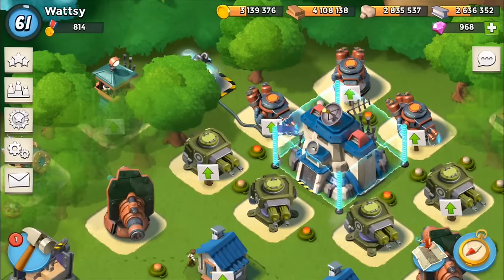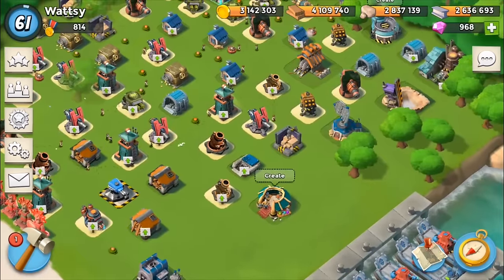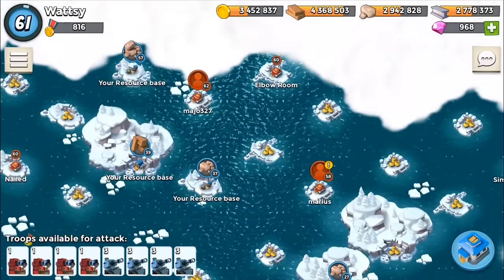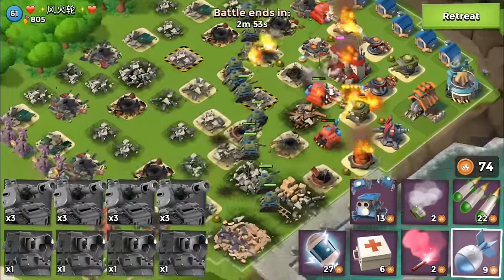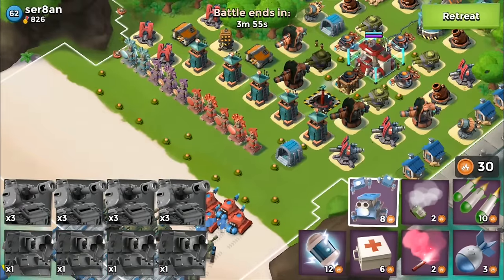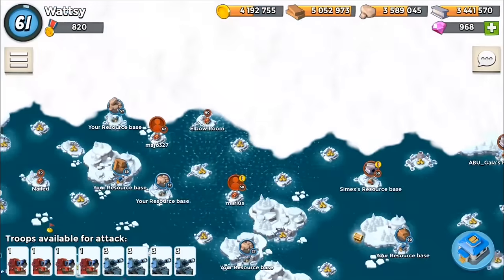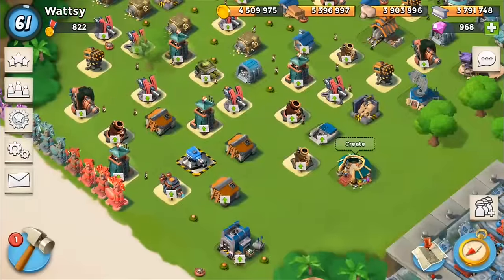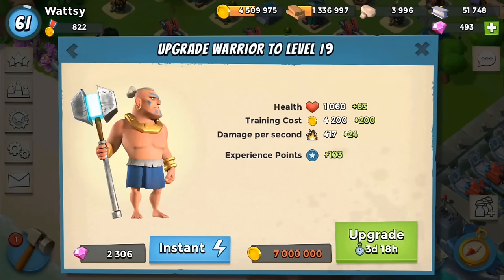New Update Armory 21 - Boom Beach Gameplay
Upgrading to the new armory 21 and trying to decide what troop to upgrade, oh the choices lol

Want Free Itunes Vouchers - AppBounty.net - Invite ID - blgkrvky

Task Force Name - SausageSandwich (88CLCG)